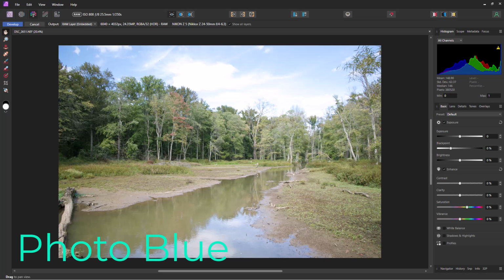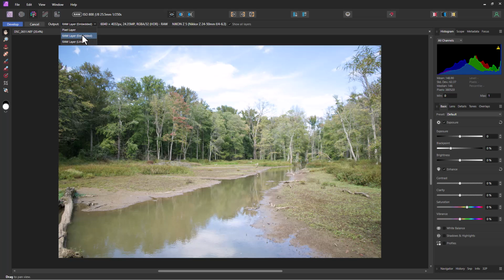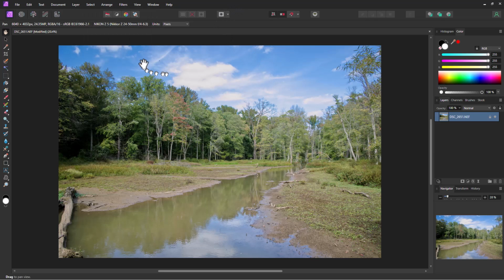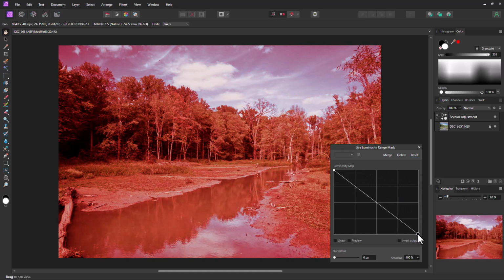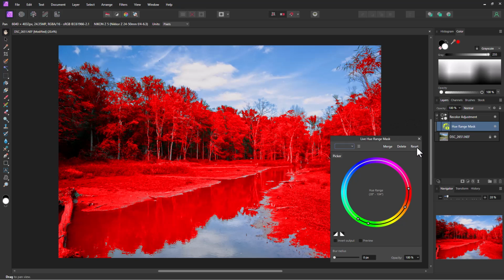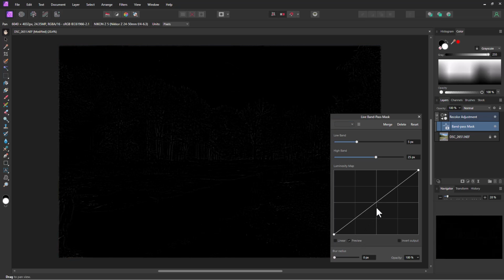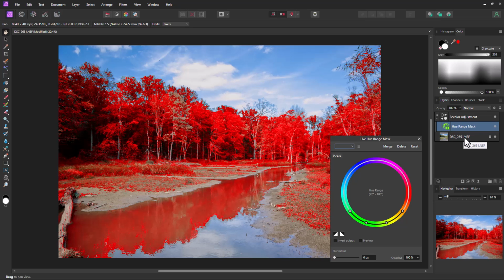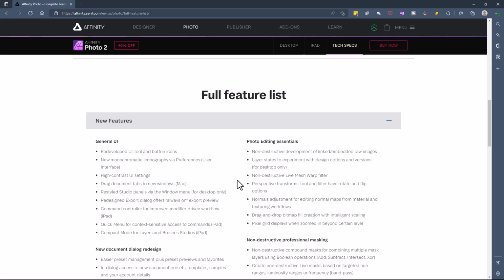Affinity Photo 2 - Review of Affinity Photo 2 Is it Worth Upgrading?